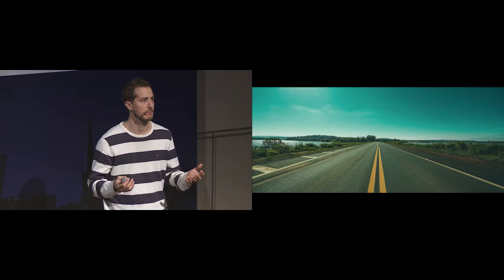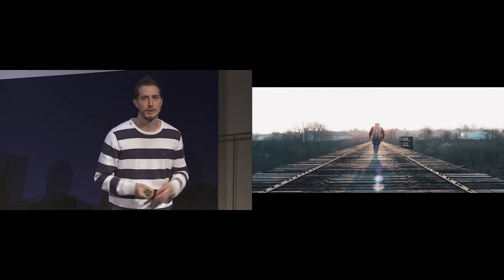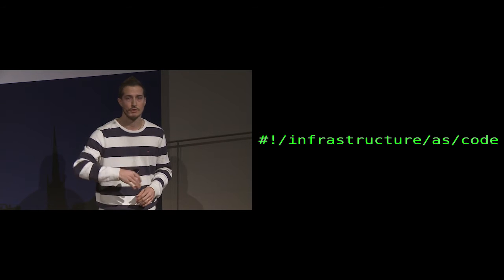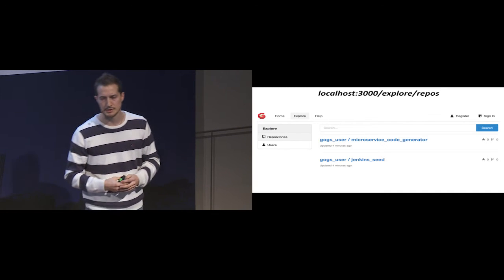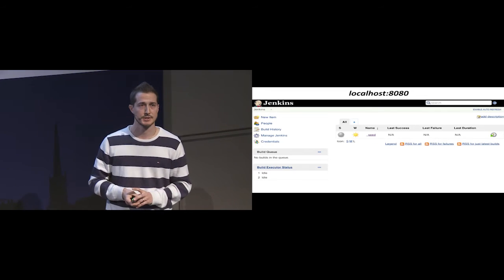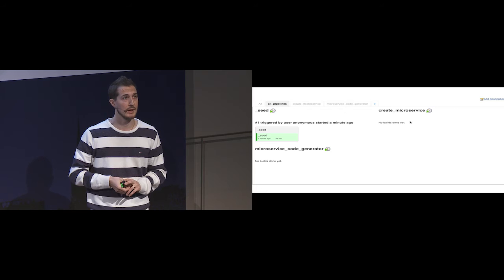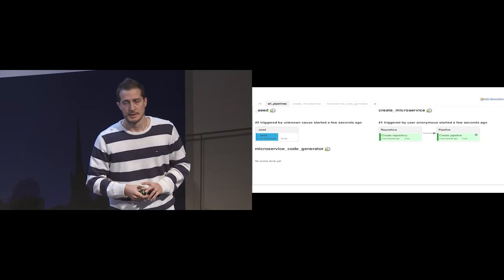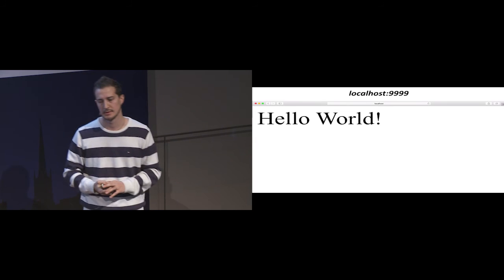Continuous Delivery of Microservices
Tommy Tynjä, Diabol AB